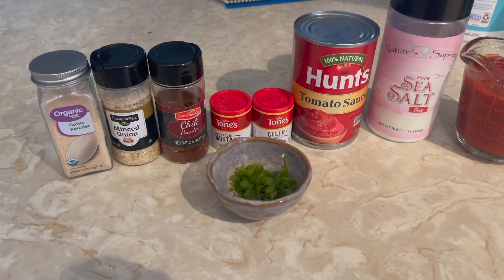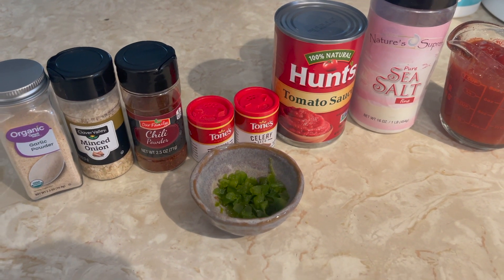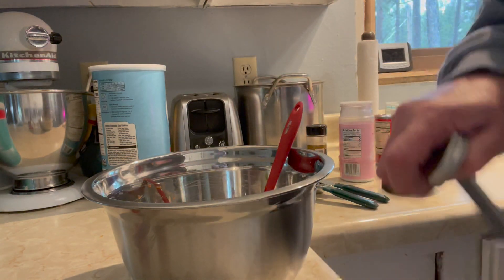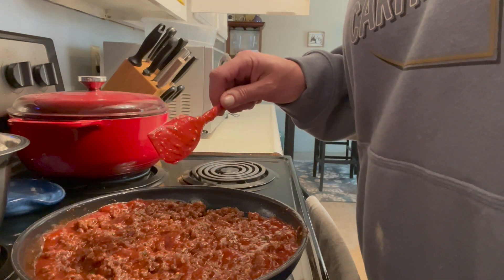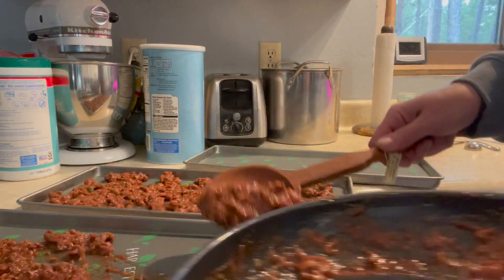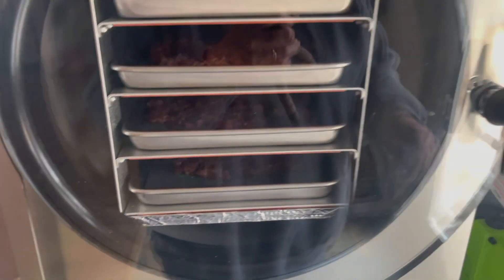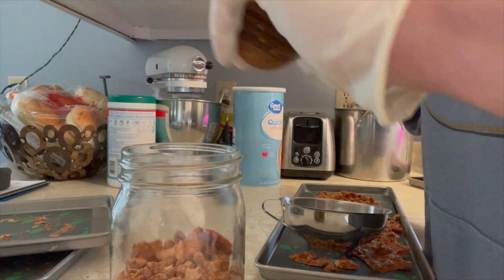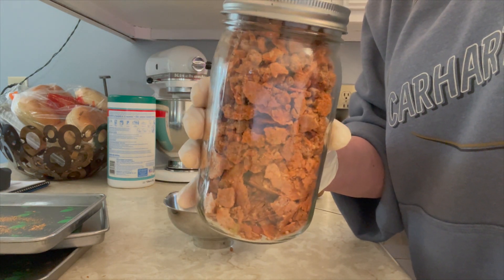Shelf Stable Meal in a Jar | Quick and Easy Sloppy Joes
Today we are bringing you one of 2 videos for feastinajar23 , hosted by Janet @HomesteadWhereYouAre

Information about the collaboration is listed below the recipe. A special thank you to Janet for inviting us to be a part of this wonderful collaboration!

This recipe is so versatile. We took the leftovers and mixed it in with pasta and cheddar cheese for dinner.

I highly recommend either adding less salt than the recipe called for OR adding salt to taste after cooking. That is based on our personal preferences.

April  1     Homestead Where You Are
April  2     Kris & Larry Homestead
April  3     B'Roque Cowgirl
                 Cat Scratch Kitchen
April  4     Bloo's Self Reliance
April  5     C & C Farm
April  6     Jamie's Country Living
April  7     Al Chafe, My Back Step
April  8     Where To Begin Homestead
April  9     Nessa's Nook
April 10    The Inquisitive Farmwife
April 11     Whole New Perspective
April 12     Groceries On A Budget
April 13     Pike Creek Farm
April 14     Not For Nothing Homestead
April 15     Suburban Homesteader WY-AZ
April 16     Yogi Hollow Farm
April 17     The Canning Nana
April 18     TBA
April 19     The Unconventional Homestead
April 20    Kettle Kitchen
April 21     RB Story Ronny and Brettany
April 22.    Big Valley Living
April 23     The Budget Preppers
April 24     Little Homestead By The Beach
April 25     Pike Creek Farm
April 26     Nessa's Nook
April 27     Boots and Bounty Homestead
April 28     The Budget Preppers
April 29      TBA
April 30     Yogi Hollow Farm

We are excited to announce we have an affiliate link with Harvest Right Freeze Dryers...Using this link allows for the farm to receive small kickbacks which are used to provide for the animals: